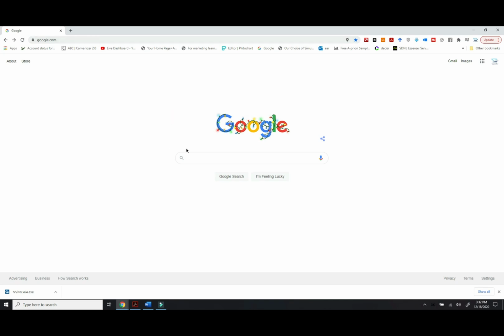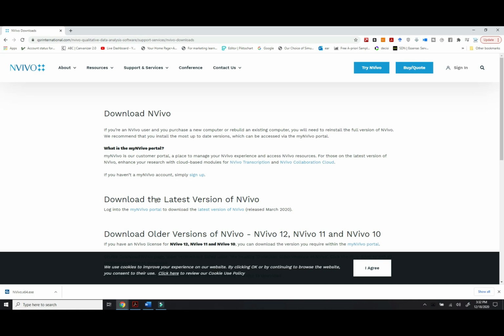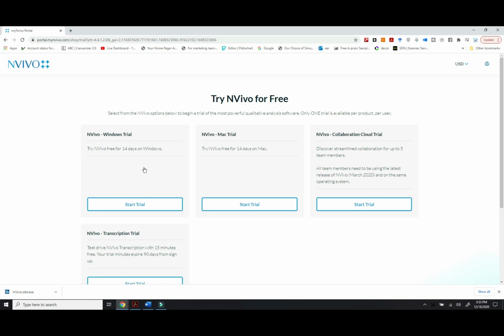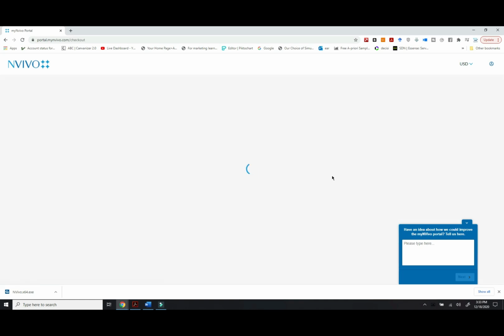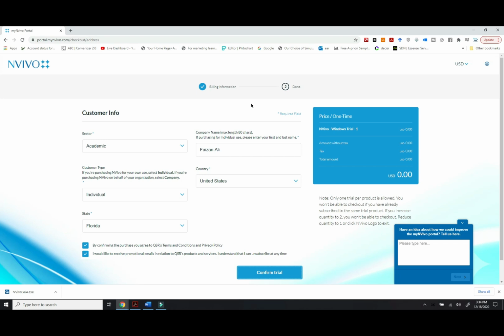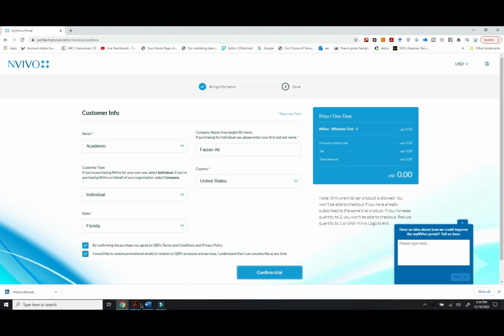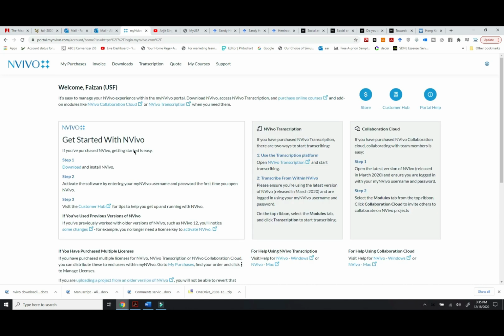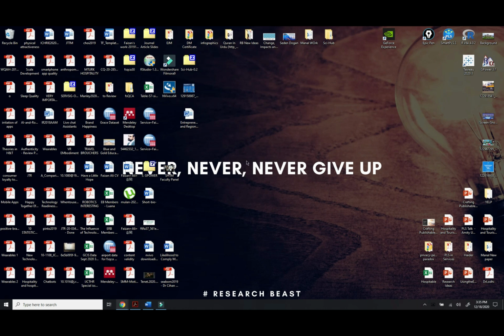How to download and install Nvivo - Latest version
In this video I explain how to download and install Nvivo latest version. Please note the step by step guidelines are for the trial version of the software.